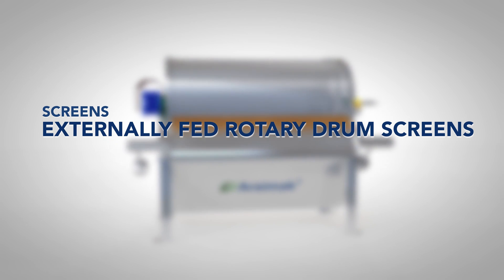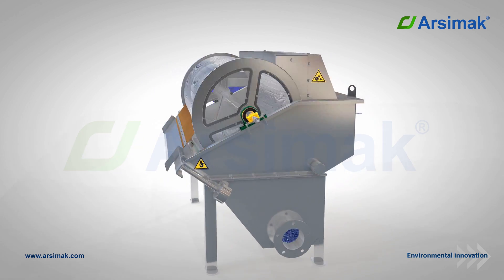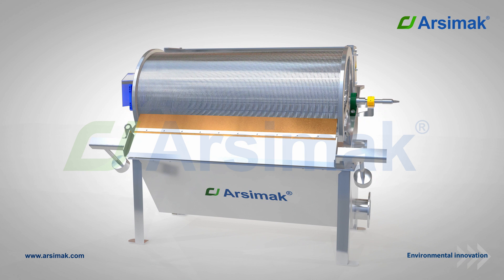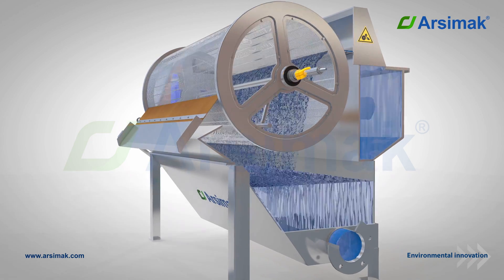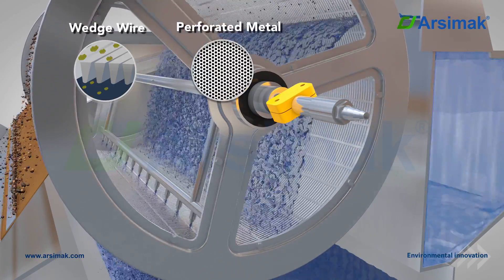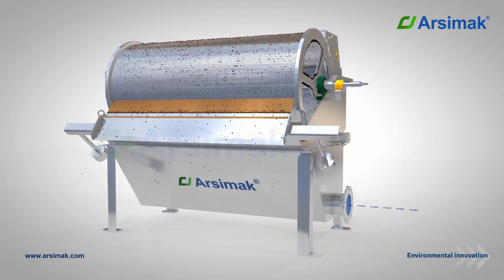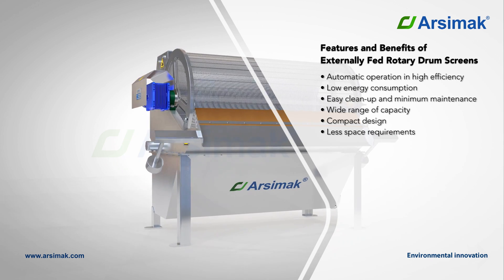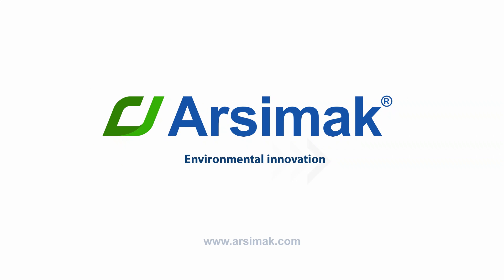Externally Fed Rotary Drum Screens / Screens / Arsimak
Externally Fed Rotary Drum Screens

Externally fed rotary drum screens are equipment that separating suspended solid and particles from water with the help of a screen.
They are used in industrial wastewater treatment plants as well as in domestic wastewater.

Features and benefits of Externally Fed Rotary Drum Screens
• No odor and water splash problem due to completely covered system
• Automatic operation in high efficiency
• Low energy consumption
• Easy clean-up and minimum maintenance
• Wide range of capacity
• Compact design
• Less space requirements

Arsimak
Excelsiorlaan 31, 1930
Zaventem / BELGIUM